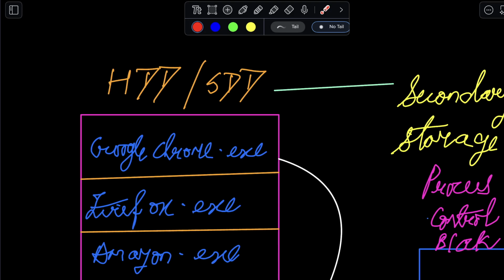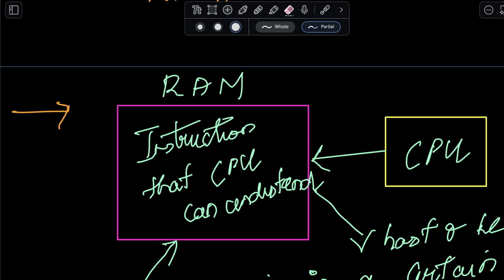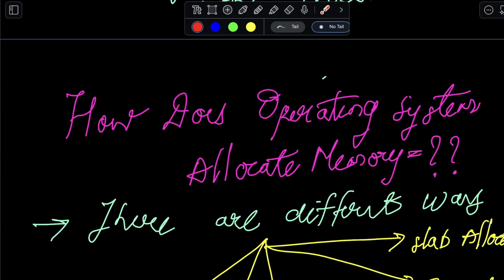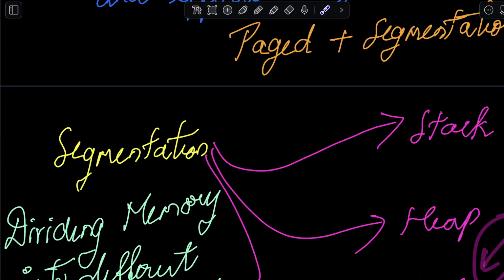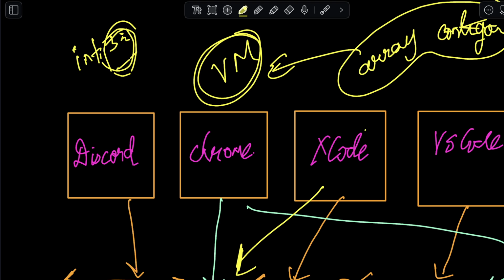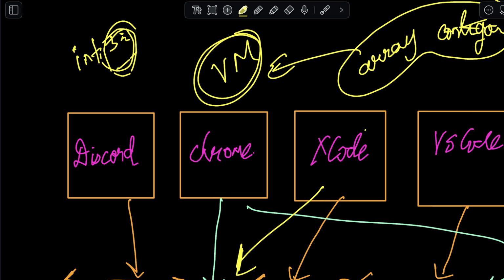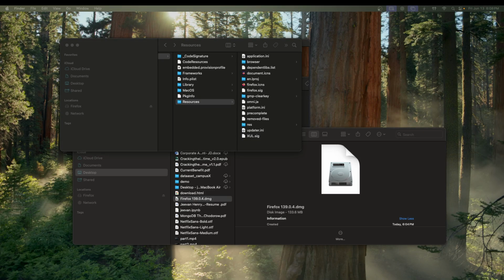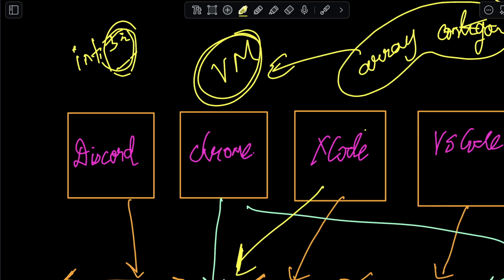📦 Segmentation & Memory Allocation in OS 🔧 | Full Breakdown for Beginners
In this video, we break down how the operating system (OS) handles memory allocation, especially through segmentation — one of the core strategies used in modern OS memory management. Whether you’re preparing for interviews or trying to solidify your concepts in computer science, this video will guide you through how the OS allocates memory to processes, the difference between logical and physical memory, and how segmentation allows flexible and efficient memory use.

We cover topics like:
 • What is segmentation in an operating system?
 • How does the OS allocate memory to a process?
 • The structure of logical address space.
 • Segment table, segment offset, and base address.
 • Why segmentation improves memory access and protection.
 • Comparison between segmentation vs paging.
 • Real-life analogy for easy understanding.